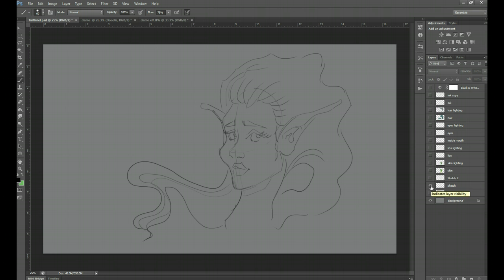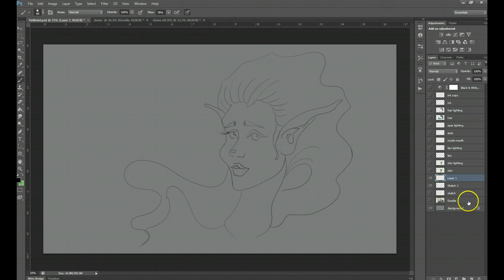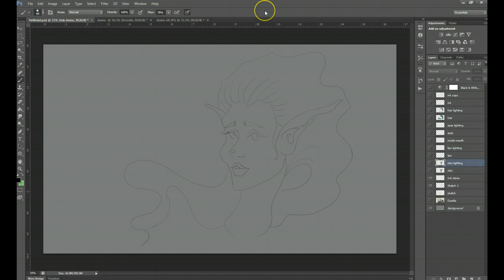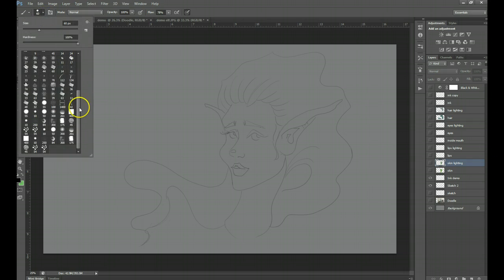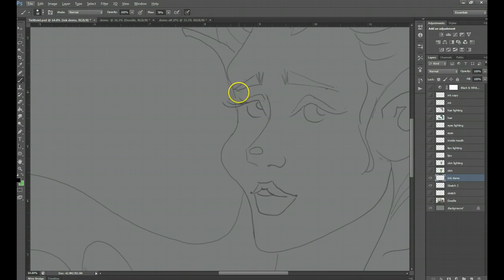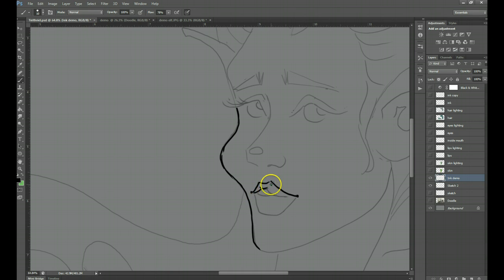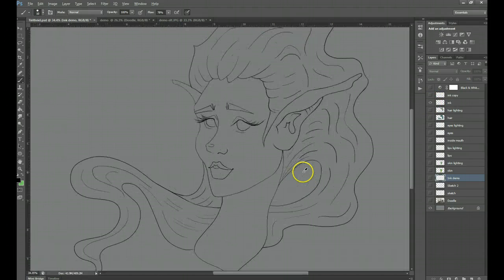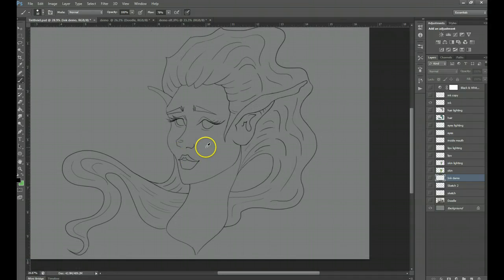Digital Illustration with Photoshop - Inking